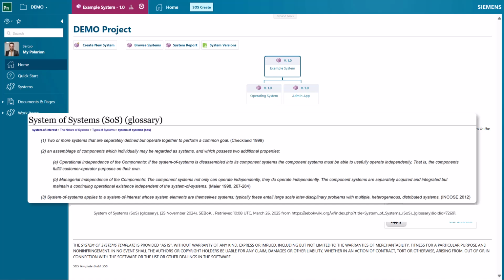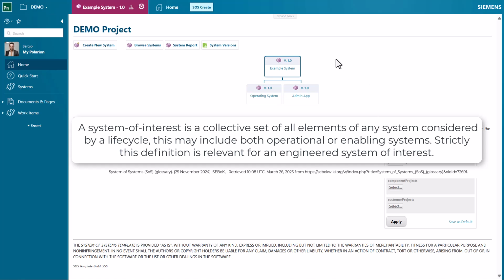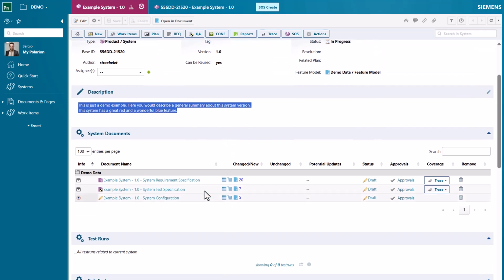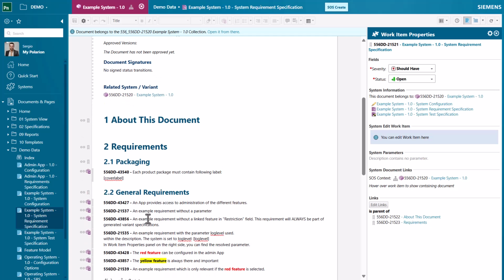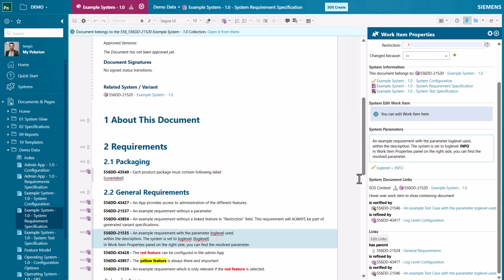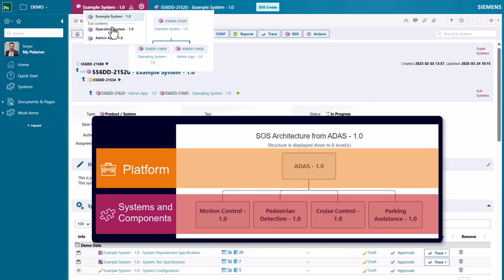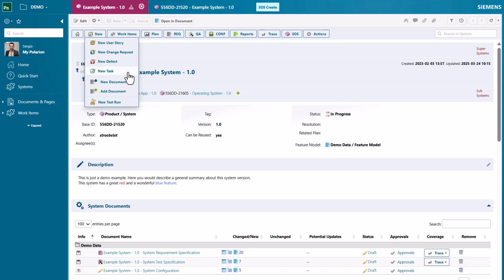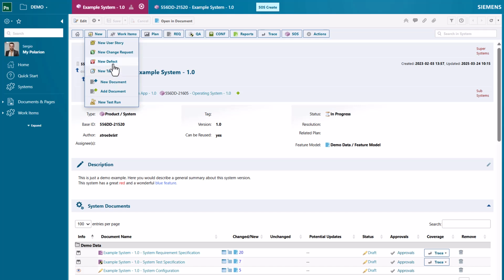System of Systems Template - A System Explained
Brief introduction on how a system works in the System of Systems Template.
 - the general paradigm of SOS template
 - what is a system
 - how are specifications managed in a system
 - context specific links
 - difference between system documents and plannable work items